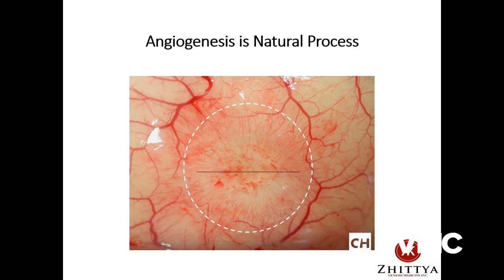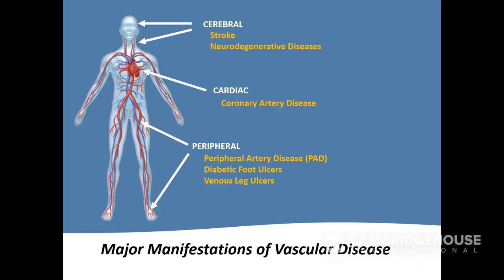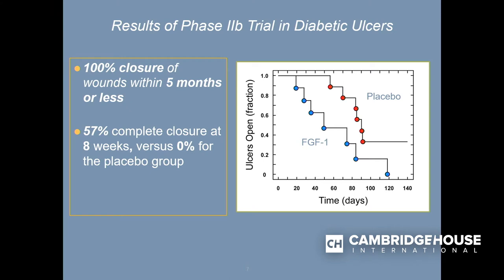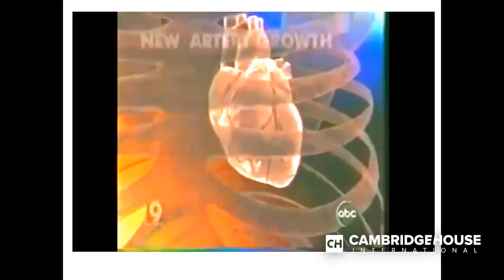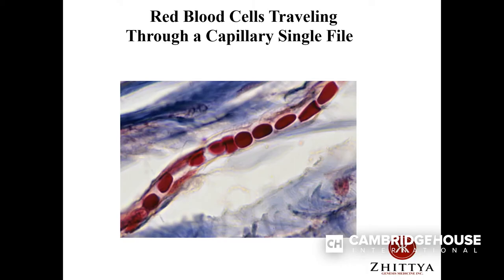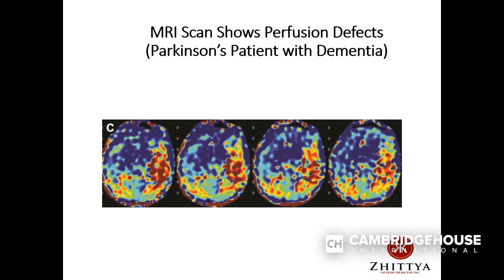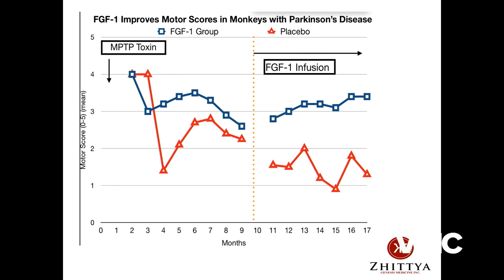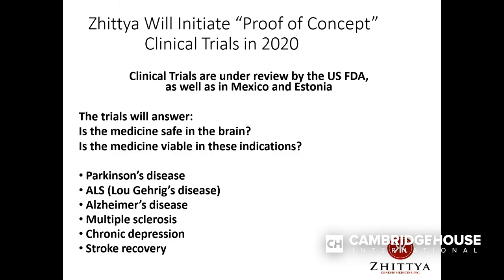Disease Reversal and Regeneration through Angiogenesis - Zhittya Regenerative Medicine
Dr. Jack Jacobs is the President and Chief Scientific Officer of Zhittya Regenerative Medicine. Zhittya’s regenerative drugs act by specifically stimulating the growth of new blood vessels (a biological process termed “angiogenesis”) in tissues or organs that have perfusion defects.